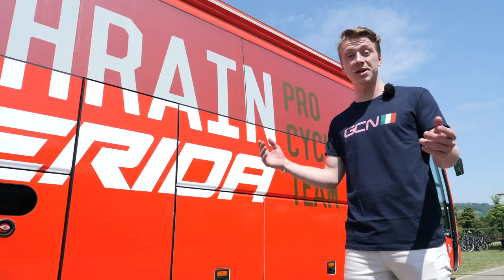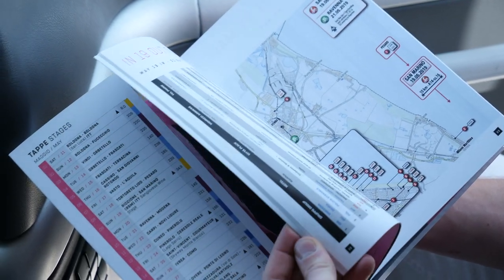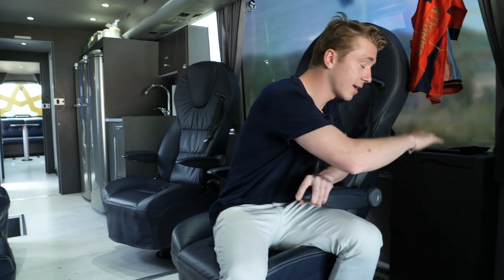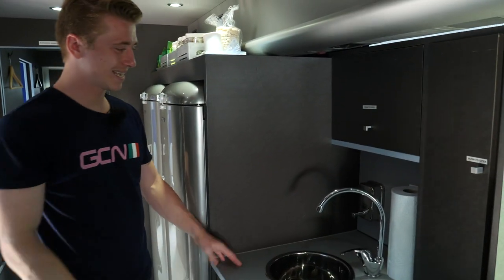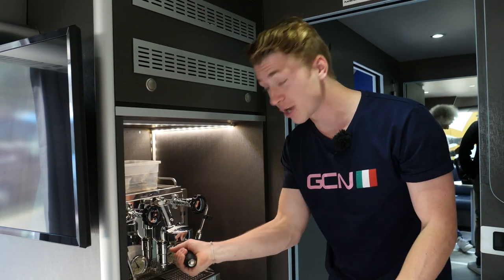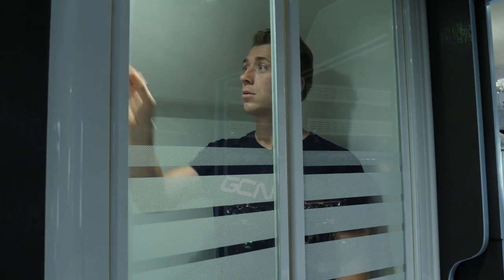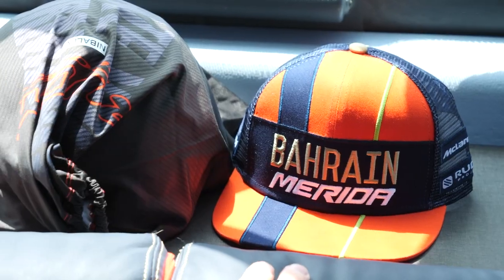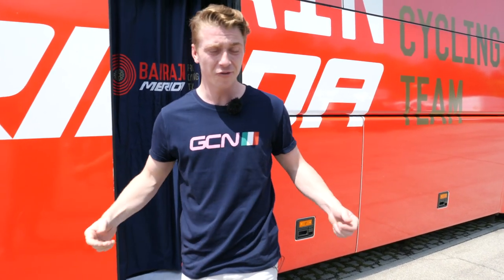Bahrain-Merida's Cycling Team Bus Tour | Inside The Giro d'Italia 2019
Whilst out at the Giro d'Italia, James takes a look inside the team bus of Bahrain Merida, and the team of Italian GC contender: Vincenzo Nibali.

If you'd like to contribute captions and video info in your language, here's the

MEGA WOMAN IV - ELFL
Placebo - Andreas Boldt
Thank Me Later - Soara
Visions - Cushy